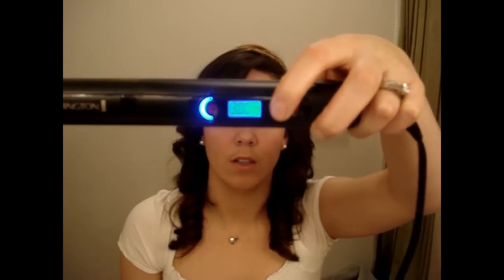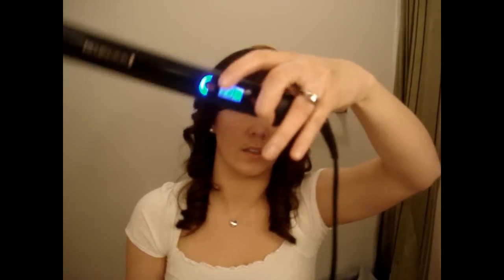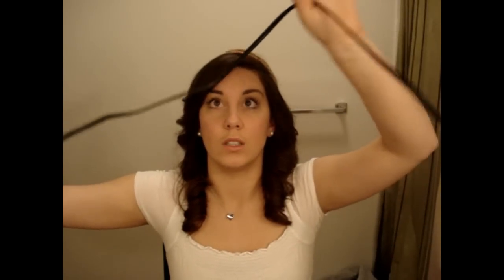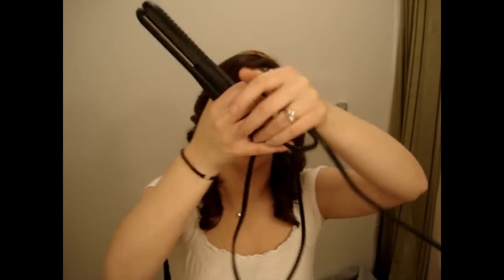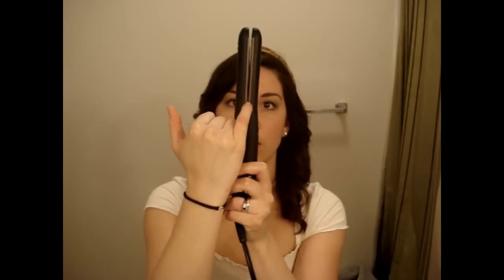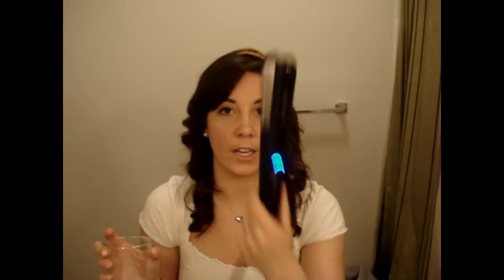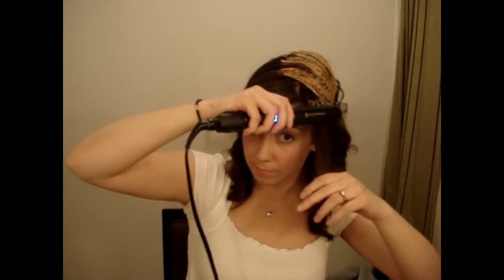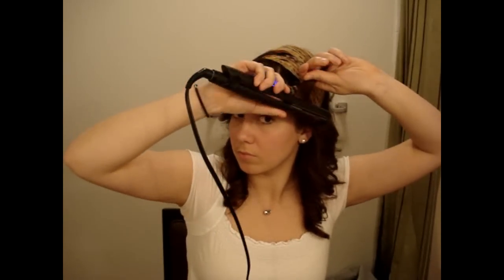REVIEW: CHI quality straightener for a fraction of the price!?!?!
Remington S1051 Salon Quality, Professional Ceramic Hair Straightener

I would buy this product over a CHI anyday =)